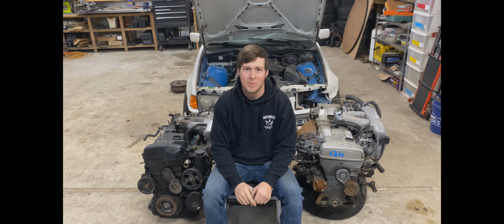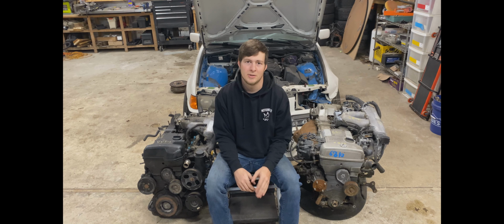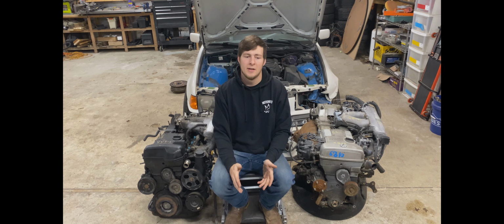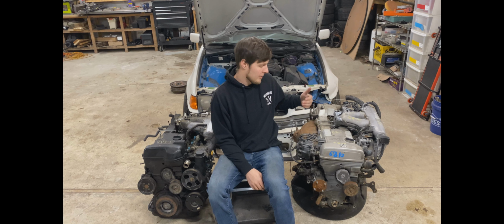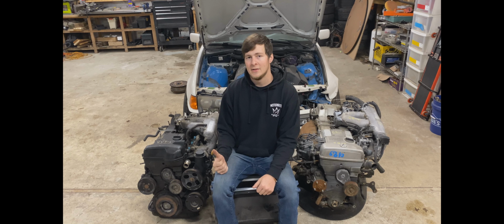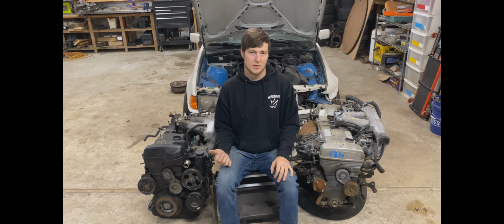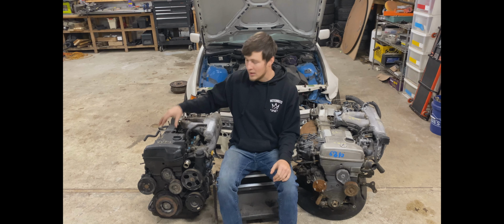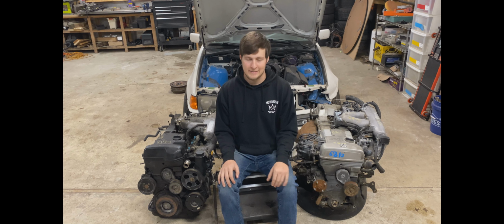The 2JZ That You Should Buy For Your Car!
In this video I will go over the different versions of Toyotas 2JZ engine, and which one you should buy for your build. The answer is the 2JZGE, with VVTI.

Intro: Valesco
           Cloud 9
           spoti.fi/1PfxHUz